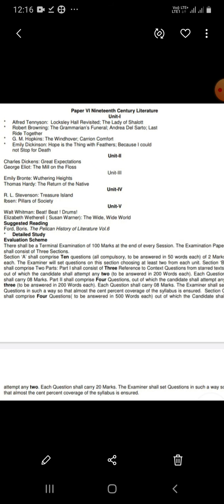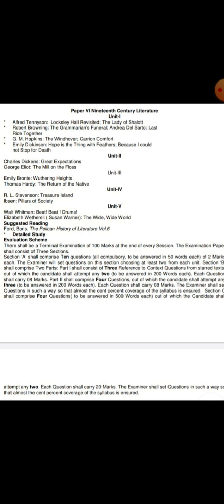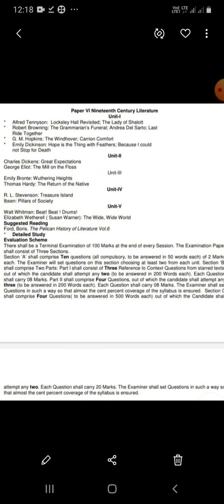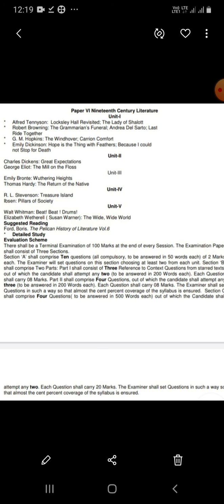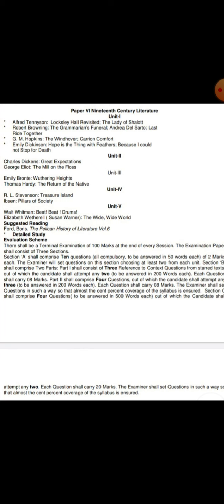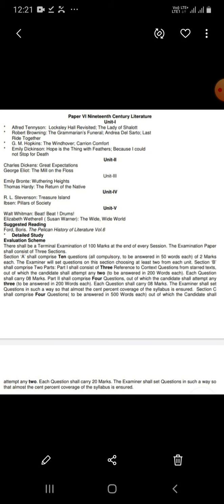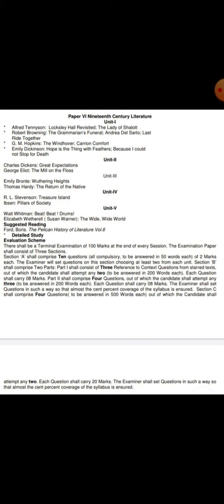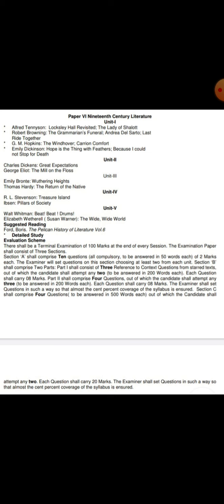Syllabus of M.A. Final, Maharaja Gangasingh University, Bikaner